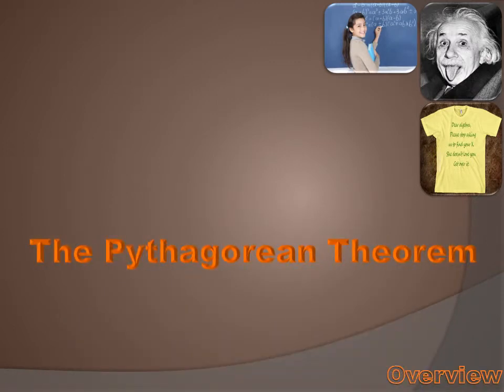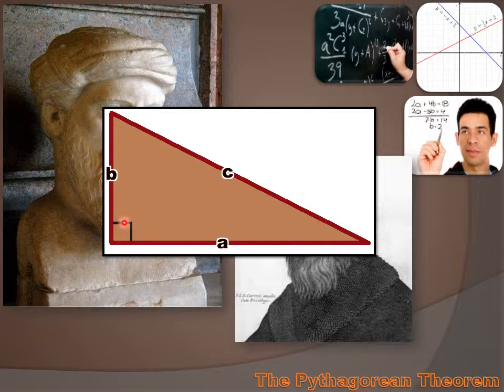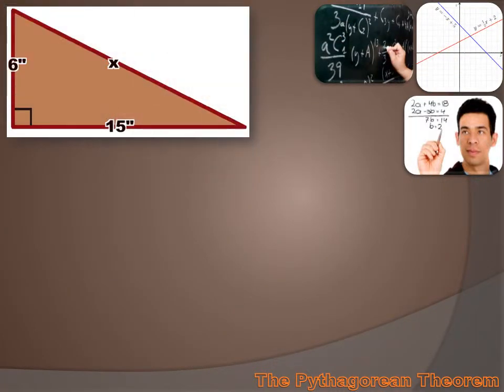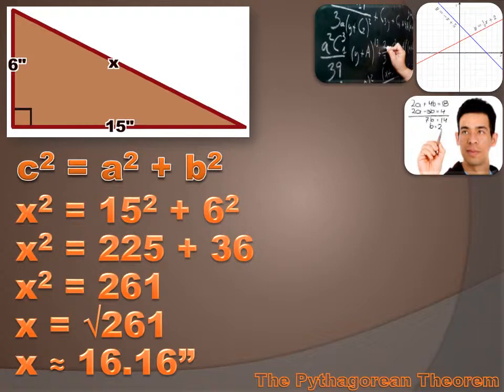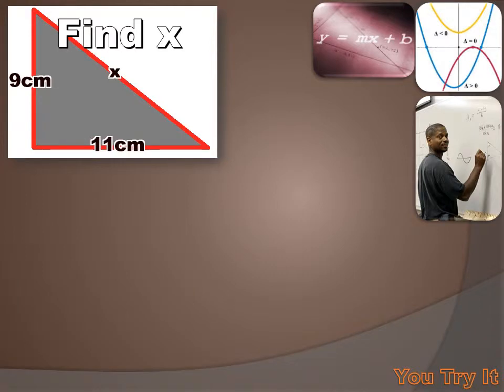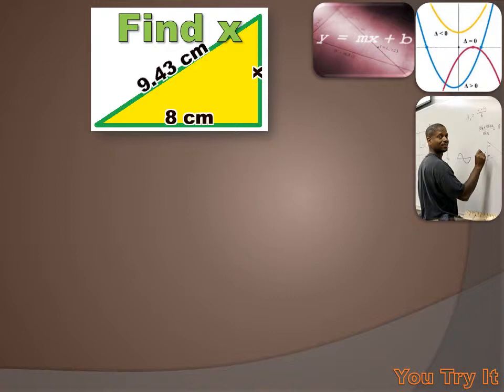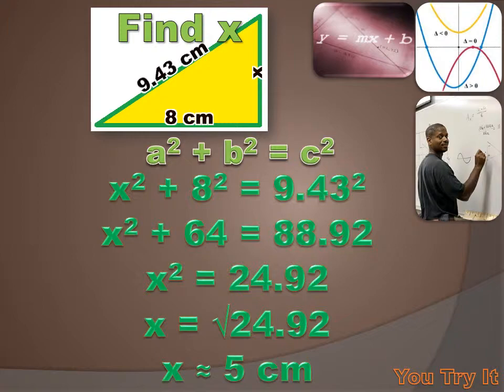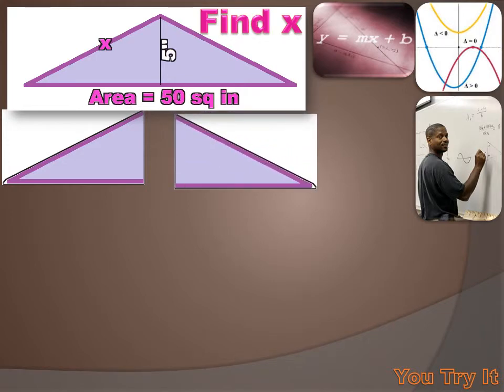Algebra 1 - The Pythagorean Theorem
We learn to use the Pythagorean Theorem in this lesson. "The square of the Hypotenuse equals the sum of the squares of the other two sides."